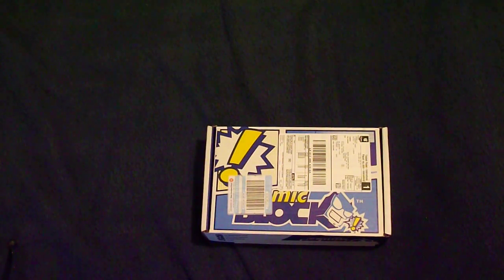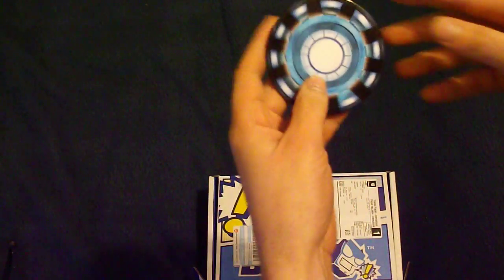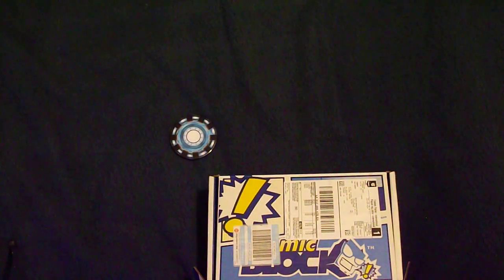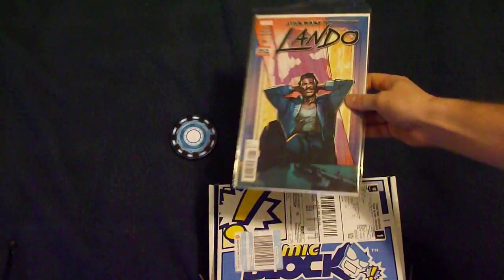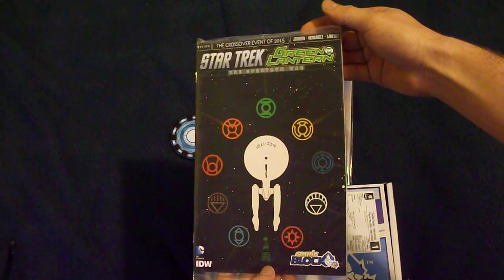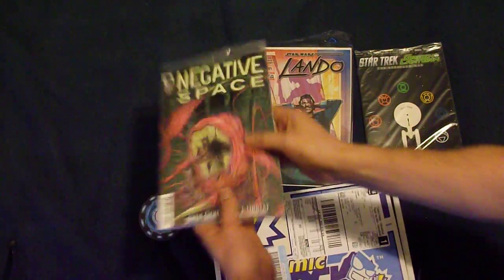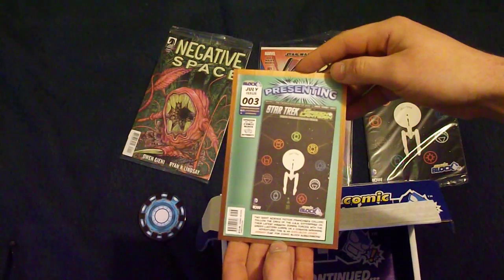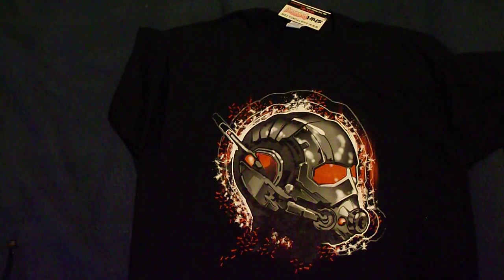Comic Block - July 2015 - Green Lantern/Star Trek